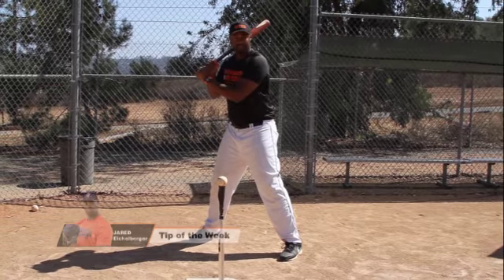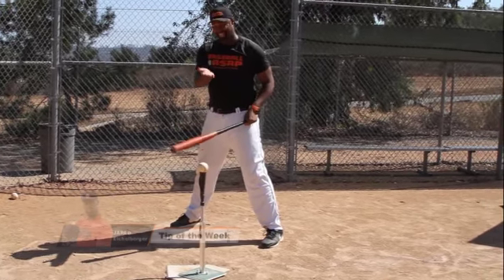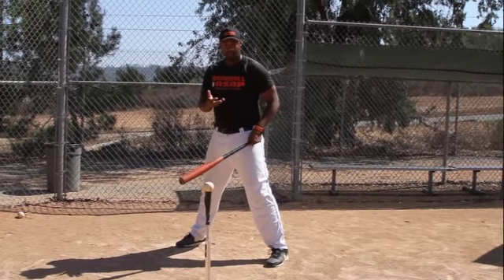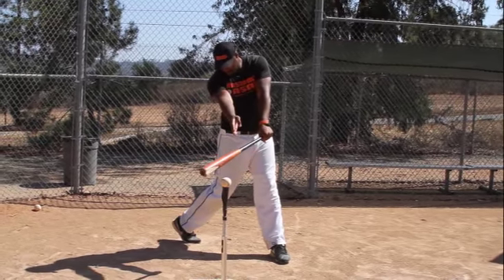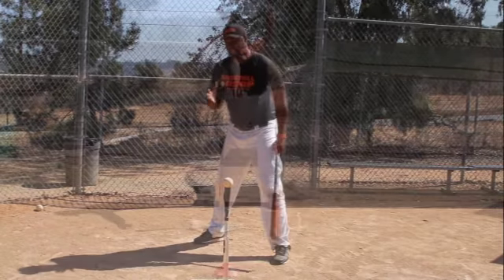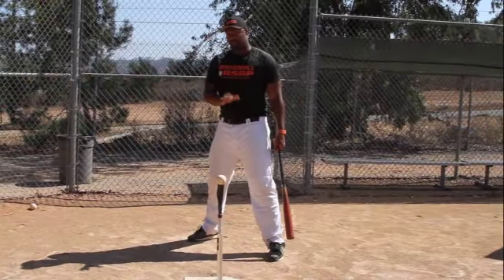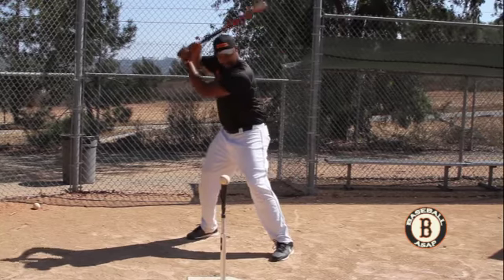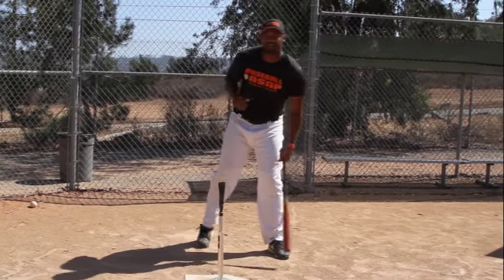Tip of the Week 8 11 14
How to keep your head down on the ball.